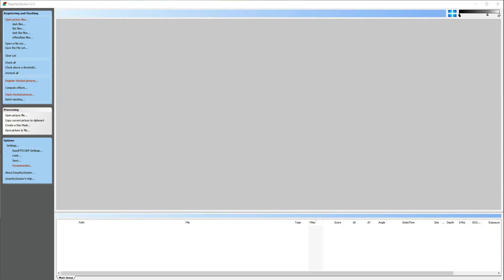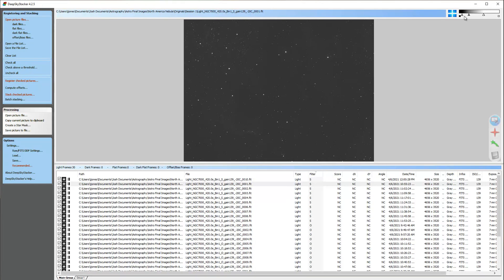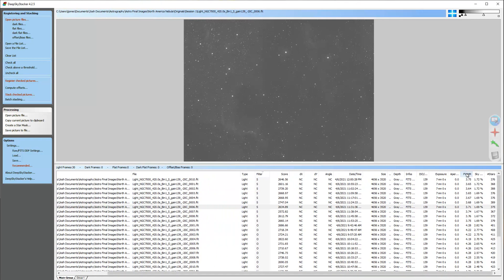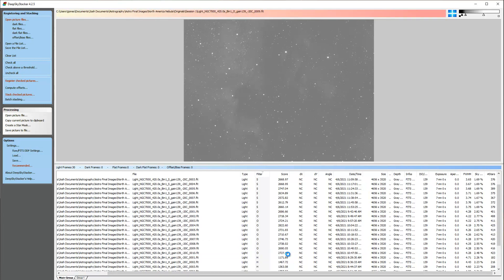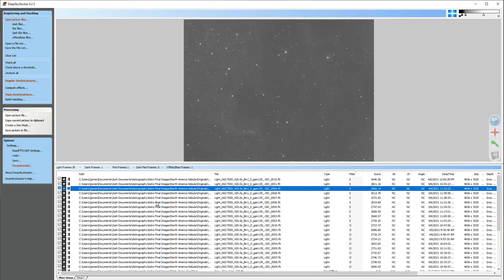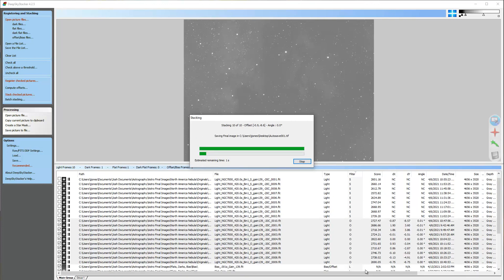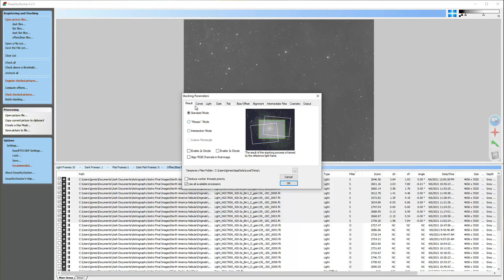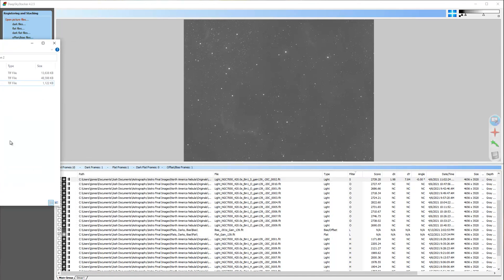Deep Sky Stacker Tutorial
In this video we use Deep Sky Stacker with the NGC7000 North America Nebula and stack 30 HSO narrowband images.  We also compare this software to the Astro Pixel Processor system.